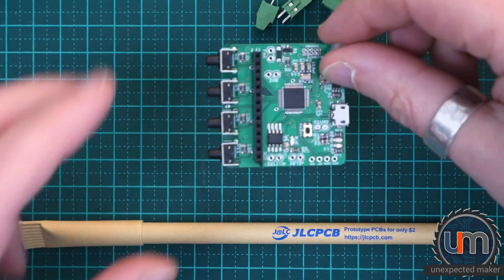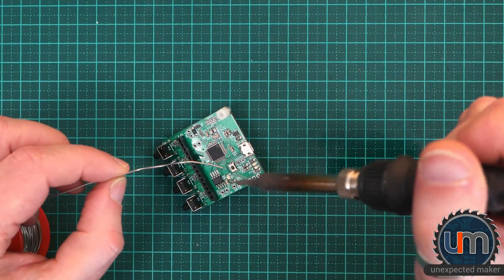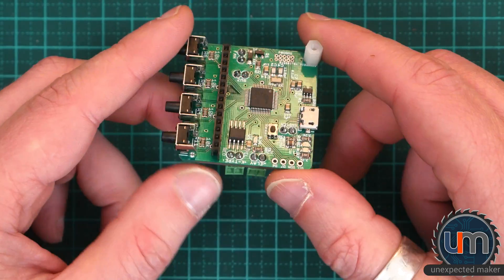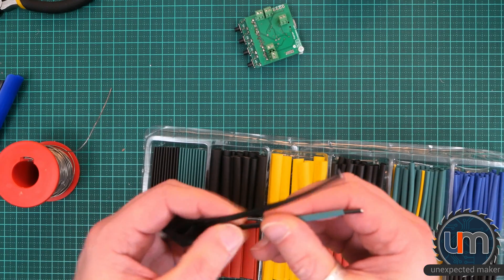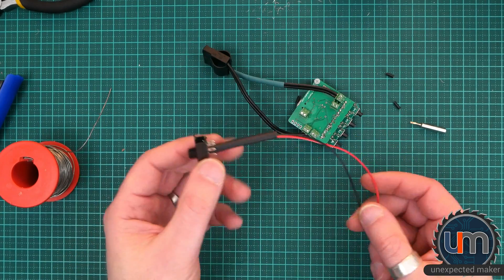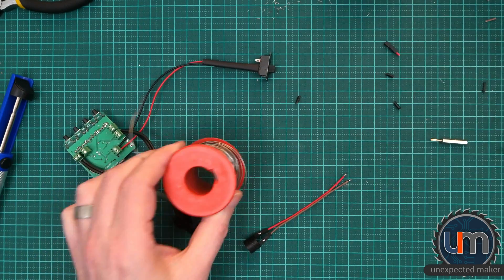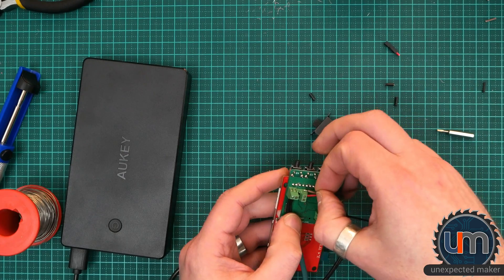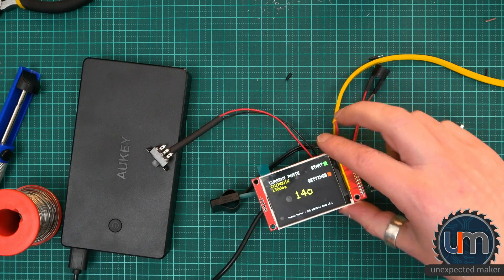ReflowMaster PCB Final Assembly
The time has come to finish my first revision Reflow Master PCB and use it for my reflow work for my other PCBs. so this is how it played out... mostly in fast motion so I won't bore you ;)